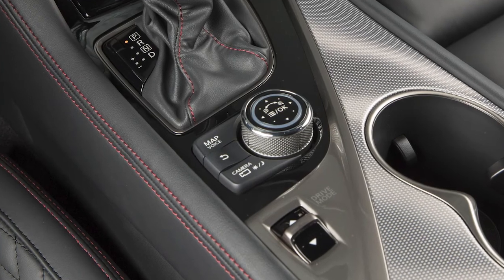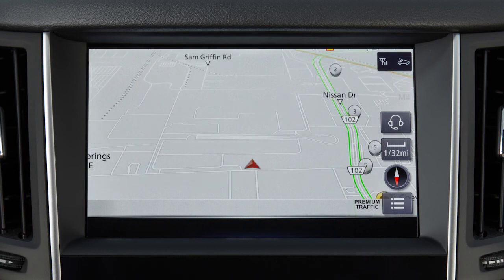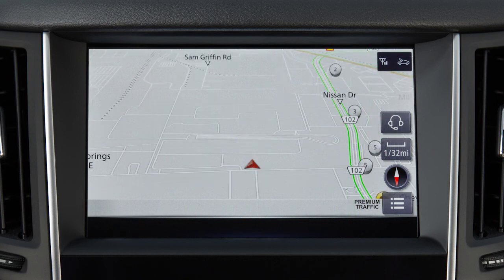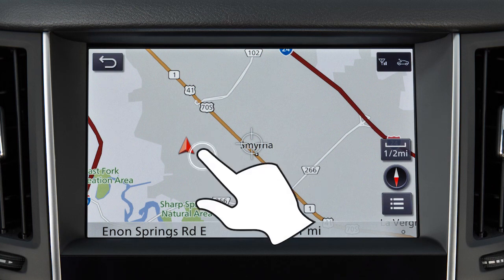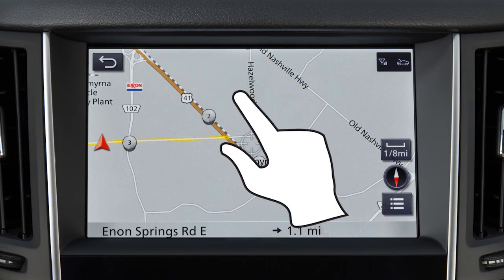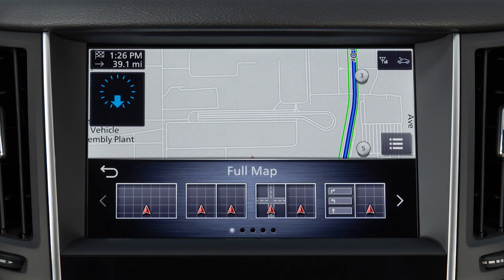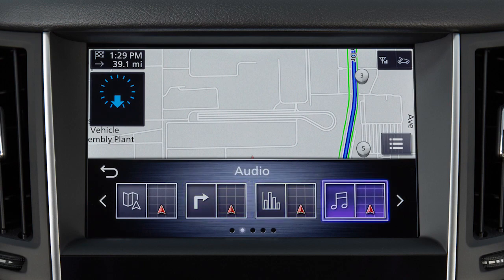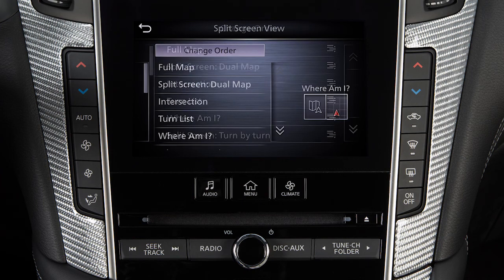2022 INFINITI Q50 - Map/Voice Button (if so equipped)